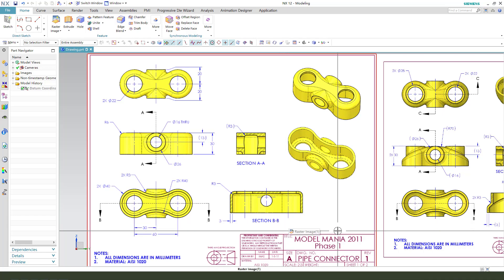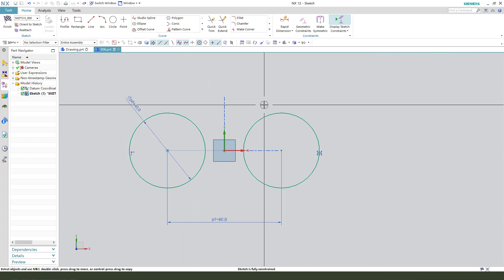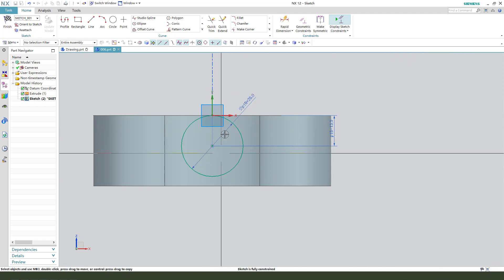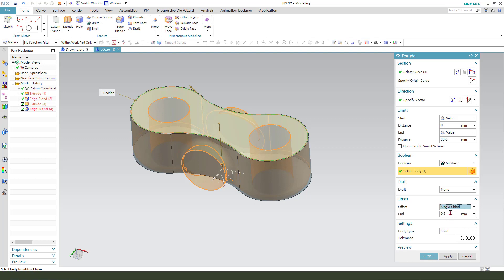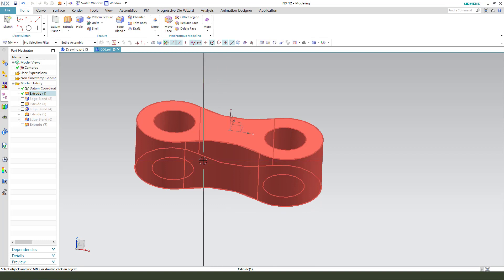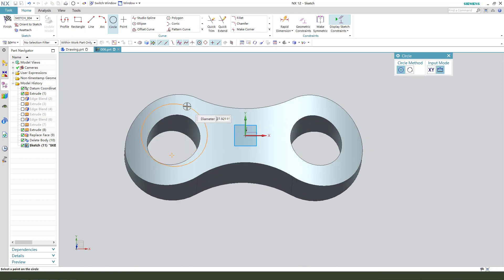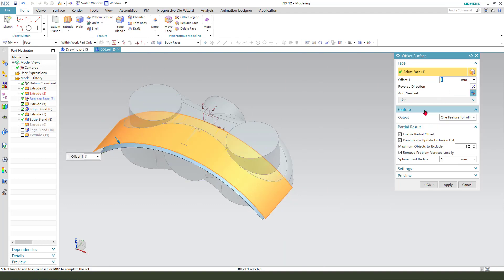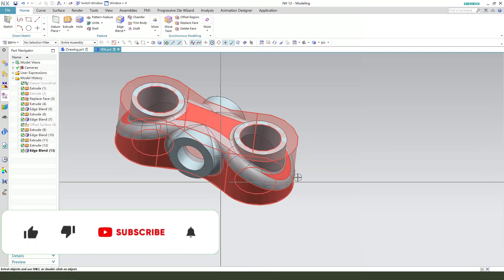Siemens NX Tutorial for beginners,basic model exercise -006